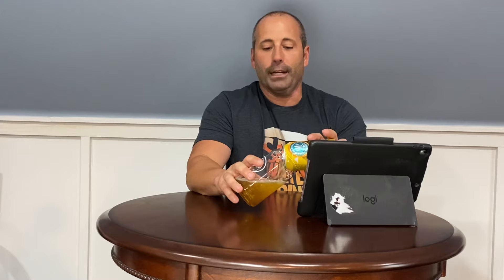Boone Creek Blonde Beer Review From Appalachian Mountain Brewery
An ode to the creek along which we built our brewery, Boone Creek Blonde is a refreshing blonde ale with a zest of orange and hint of wildflower honey for our Southern twist. GABF gold medal winner.

Looking to buy a growler?